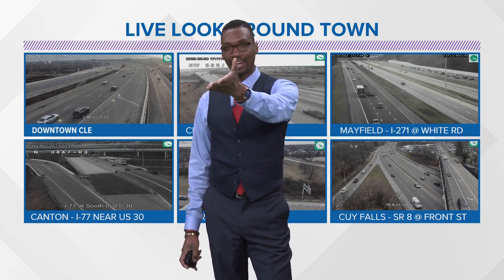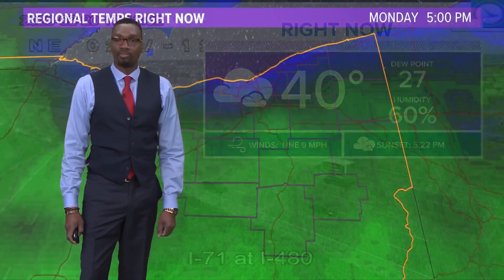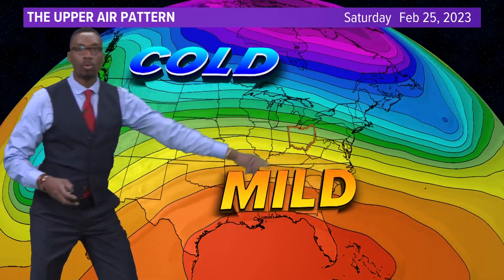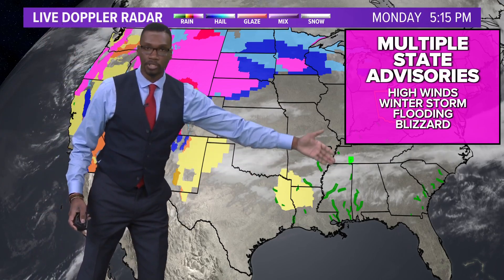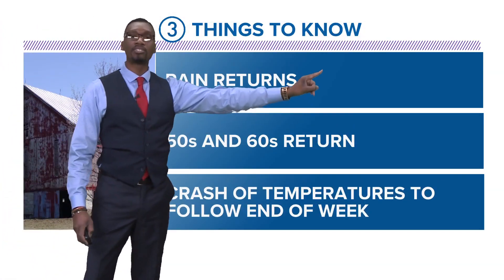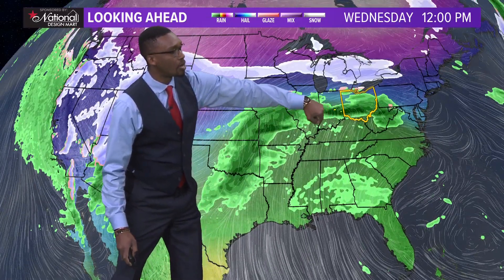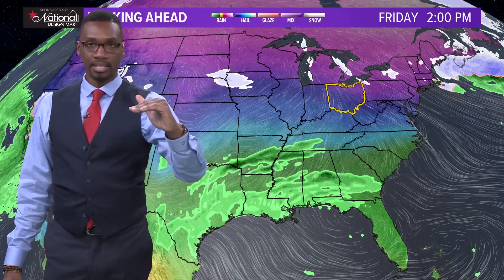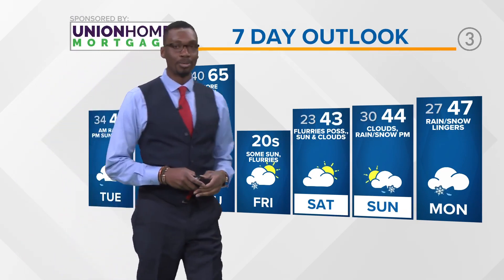Cleveland weather: Near normal tomorrow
Today marks our eighteenth day at or above normal for the month of February *so far*. If you're trying to do a little math in your head currently, we've only had 2 days below normal temperature wise. These two days occurred early in the month too...so, yes, it really has been mild. The mild air isn't going anywhere either. We have a brief taste of winter this week, but we recover quickly again.

Overnight, clouds will become partly cloudy with an isolated rain chance existing through early morning. The chance is brief and won't take over your entire Tuesday. We squeeze in a little sunshine tomorrow too. Temperatures will top in the low to mid-40s.